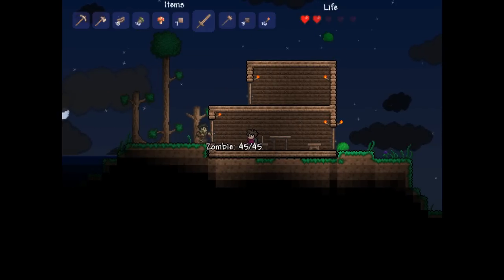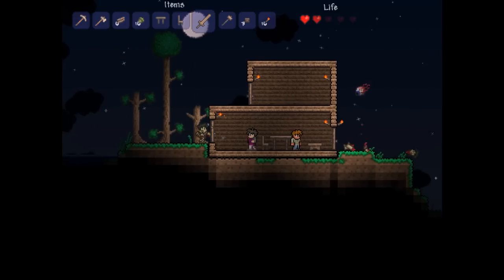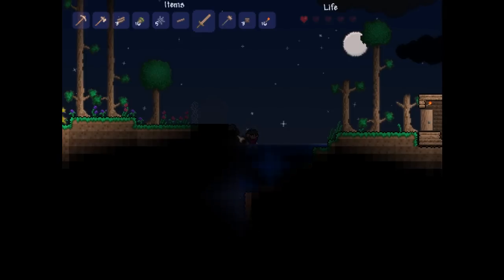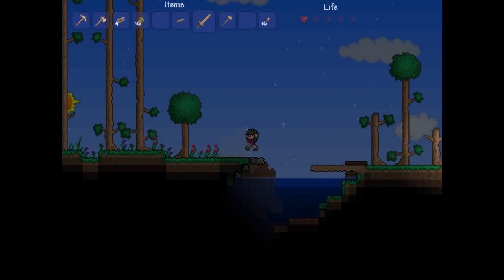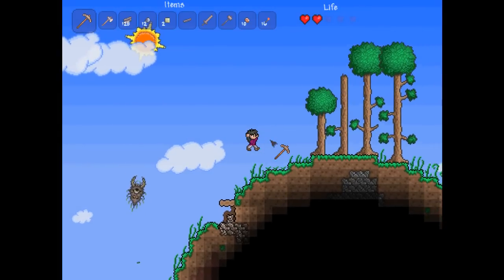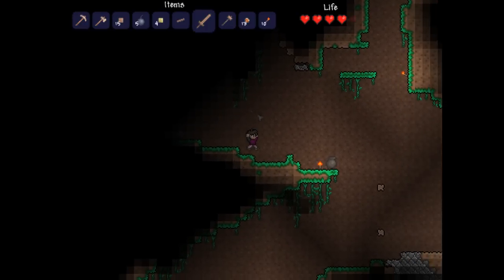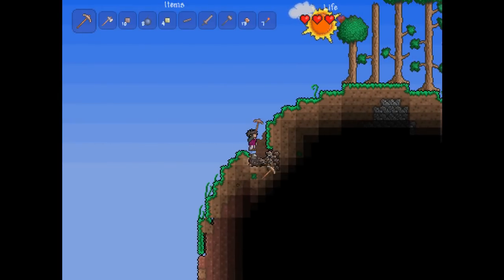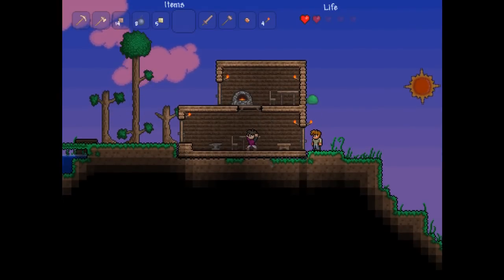Lets Play Terraria Ep 2 - Spelunking